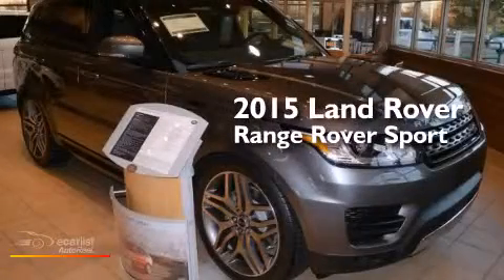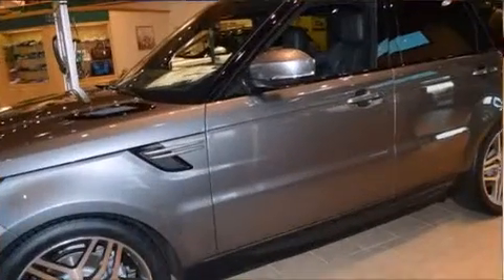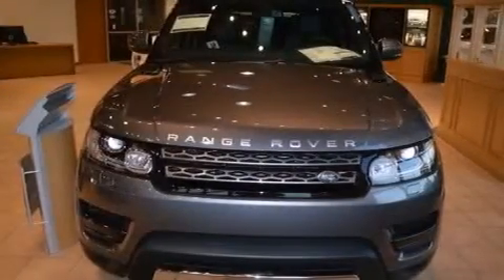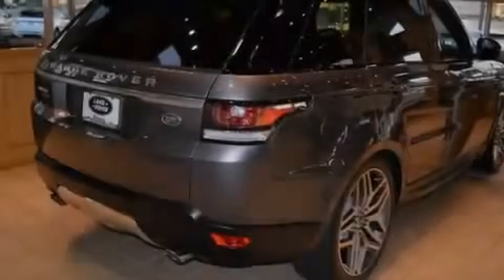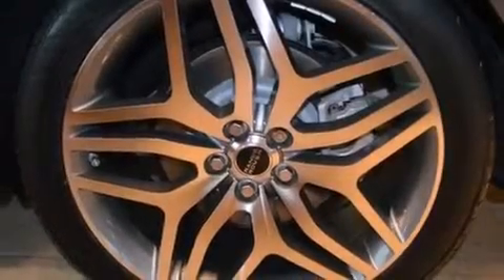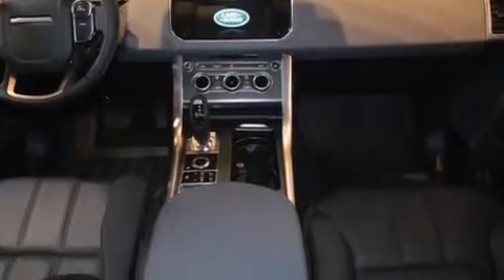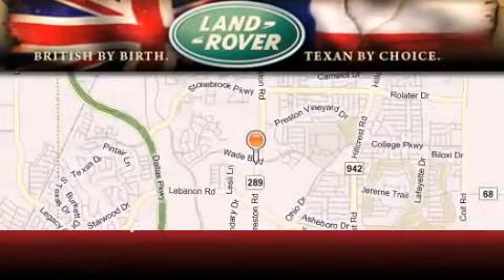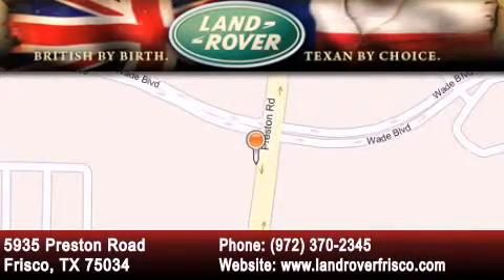2015 Land Rover Range Rover Dallas TX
We've been honored to serve the Frisco TX area , we promise that your experience at our dealership will exceed your expectations ! Year : 2015 Make : Land Rover Model : Range Rover Engine : 3.0L V6 Supercharged Engine Land Rover Frisco Preston Road Frisco , TX 75034 The Land Rover Way Sales Guides Sales people at Land Rover Austin , Land Rover Dallas and Land Rover Frisco are much more than that , which is why they are referred to as Sales Guides . Genuinely pleased to assist , these Land Rover enthusiasts employ an educated , knowledgeable , no-pressure approach to describing vehicle features and capabilities . Land Rover Centres in Austin , Dallas and Frisco The Land Rover Austin , Land Rover Dallas and Land Rover Frisco setting is unique in the realm of retail automotive experiences , with an ambiance reflecting warmth , adventure and world exploration . You'll also discern a relaxed , respectful sales process , where one friendly and knowledgeable sales representative attends to you the entire length of your visit . We call it The Land Rover Way . People enjoy the Land Rover Austin , Land Rover Dallas and Land Rover Frisco experience so much , they visit an average of three times , usually with friends and family , prior to purchasing . And even after , as Owners , they feel equally welcome . Rock Course Test-Drive Tracks Land Rover's Rock Course Test-Drive Tracks are designed to put a vehicle through its paces and showcase the construction , performance and features of each Land Rover . A Sales Guide will take you through the track and explain each feature and benefit during your test drive . 2015 Land Rover Range Rover Frisco TX